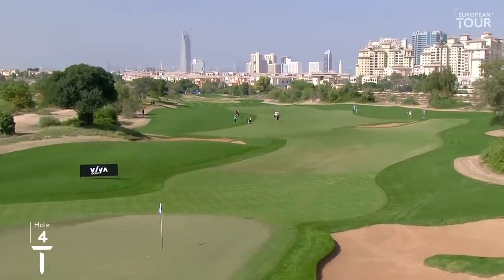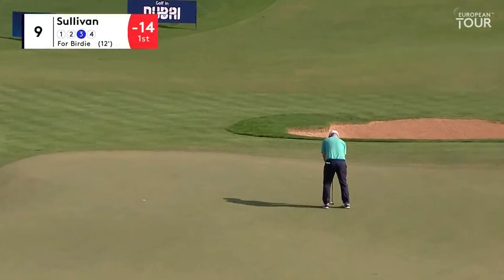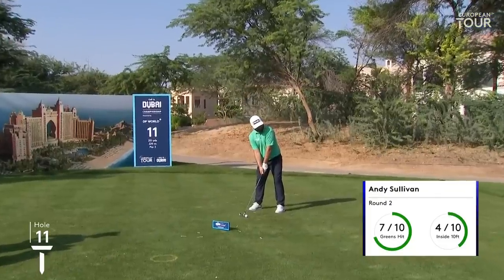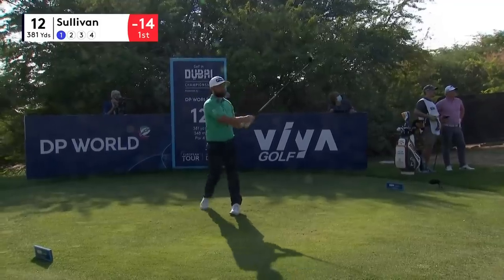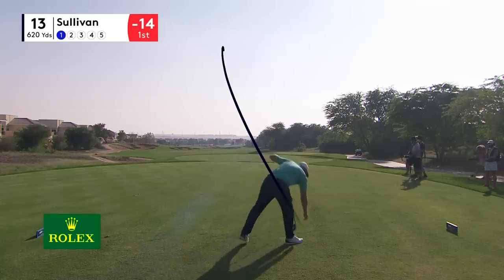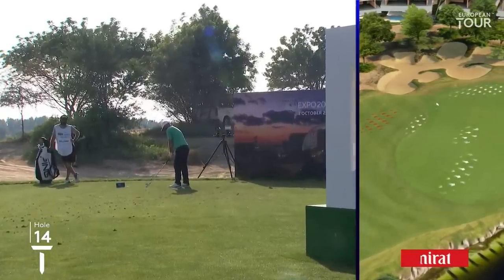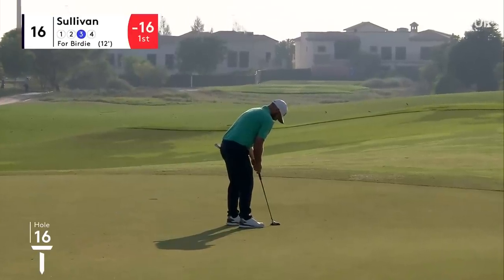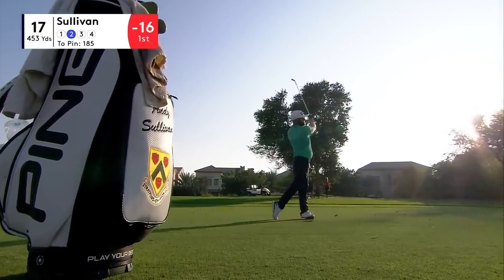Andy Sullivan Almost Breaks 36 Hole Scoring Record | Golf in Dubai Championship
Andy Sullivan followed his superb opening 61 with a 6-under, 66 in round 2 of the Golf in Dubai Championship presented by DP World. The Englishman will take a 3 shot lead into moving day.

The Golf in Dubai Championship presented by DP World is a new event making its debut on the European Tour this week. The tournament, which is being played on the Fire Course at Jumeirah Golf Estates, forms part of a double-header with the season-ending DP World Tour Championship, Dubai, where the latest European Number One will be crowned. It’s all to play for this week as the battle for a spot in next week’s season-ending DP World Tour Championship comes to an end this week. Two time Major Champion Kaymer has enjoyed huge success in this part of the world having won a recorded multiple top tens in Dubai. Also keep an eye on Robert MacIntyre, who followed up his maiden European Tour victory at the Aphrodite Hills Cyprus Showdown with his third consecutive top 10 at last week’s Alfred Dunhill Championship.